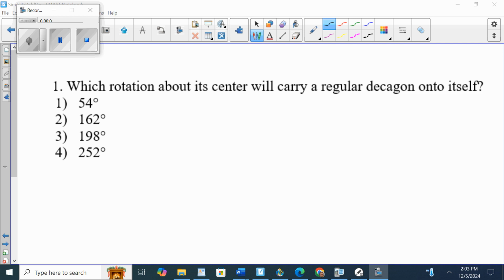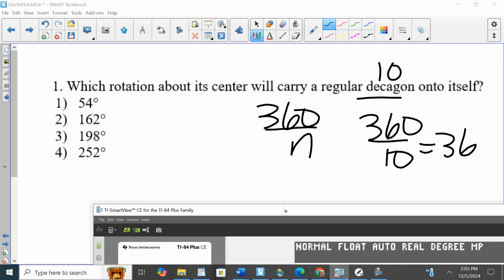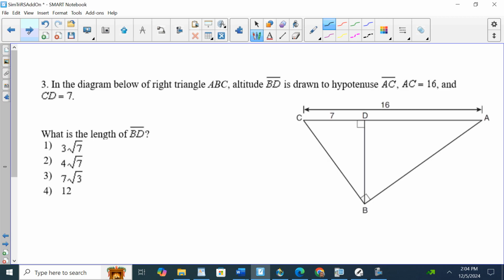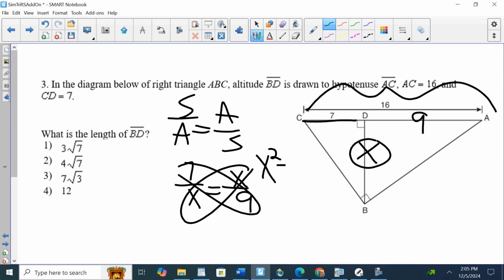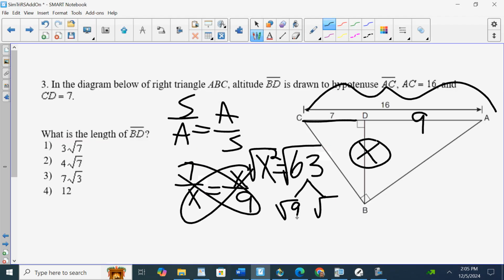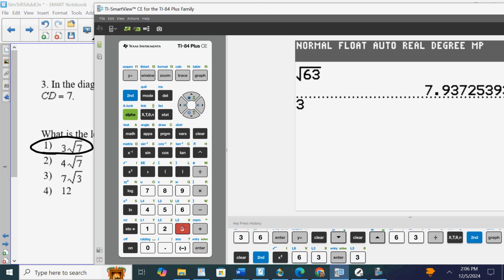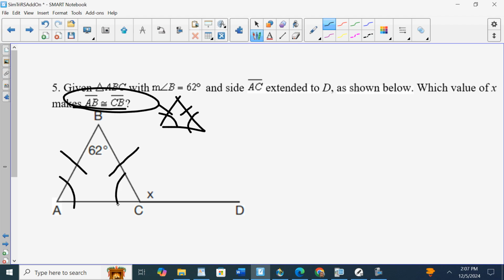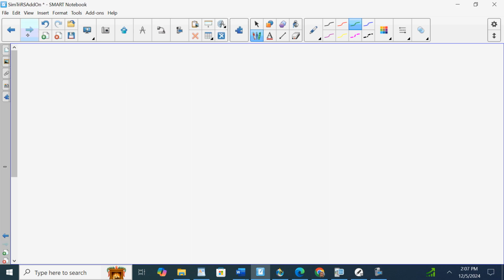Similar Triangles Review Sheet Add On